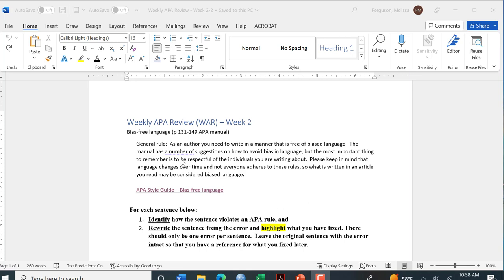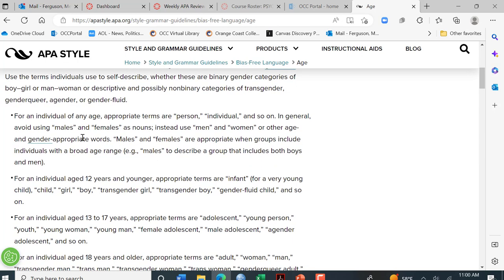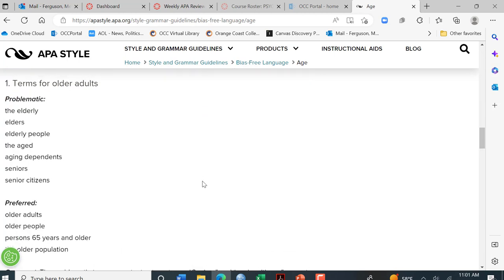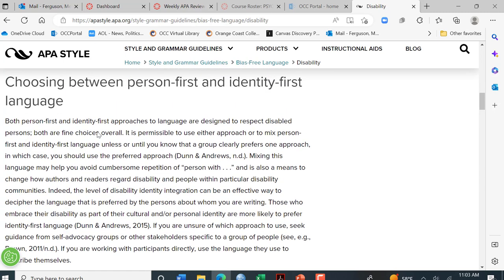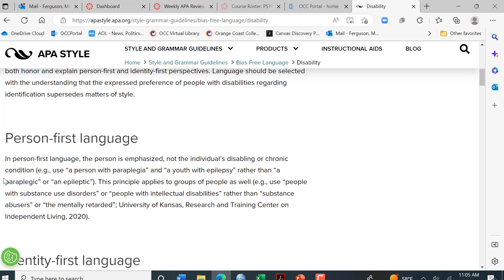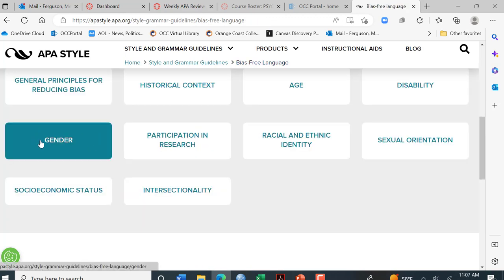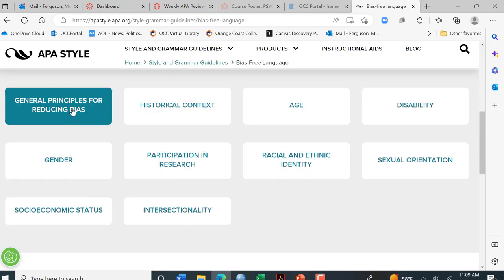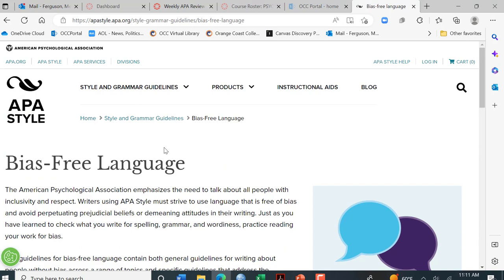WAR 2 introduction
This video is an introduction to using bias-free language for APA-style papers.